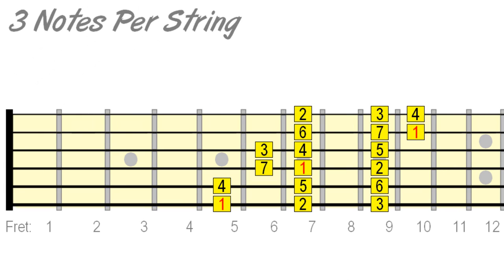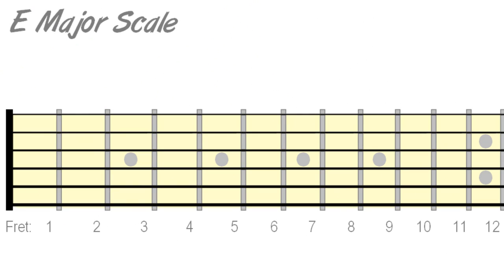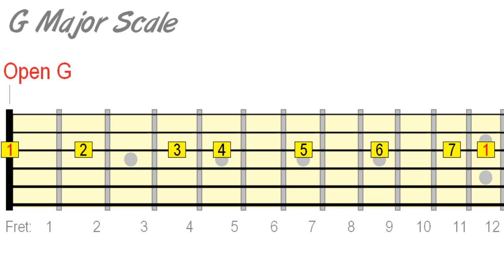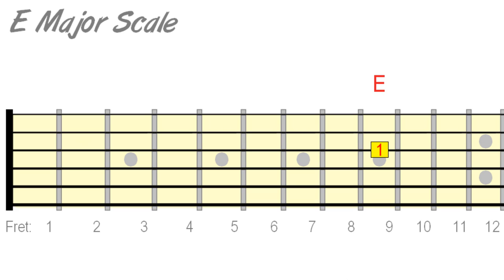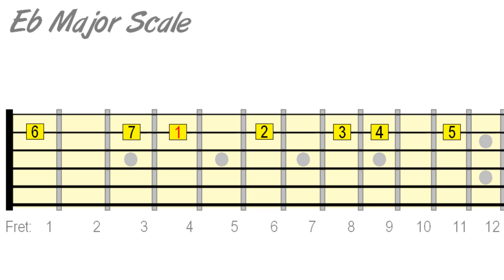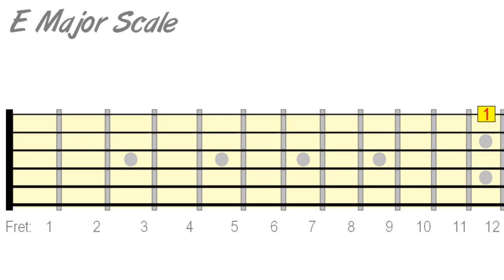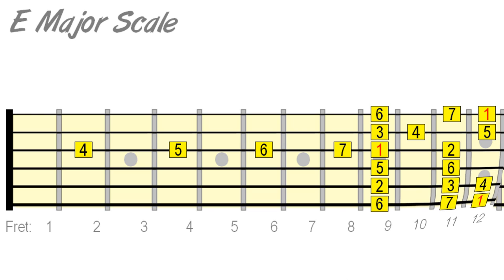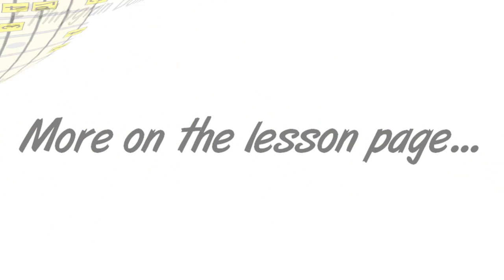One String Guitar Soloing - How To Make It Sound Good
Being able to navigate scales across single strings allows you to move more fluidly up and down the guitar neck, between patterns.

By mixing horizontal and vertical movements, you'll create more dynamic, unrestrained melodies that use every part of the fretboard.

This first part in a two part series of lessons takes you through the process of building scale patterns on single strings. The aim is to become confident with playing scales across single strings no matter what key you're playing in and no matter what string you start the sequence.

For diagrams of other scales on single strings, such as pentatonic, harmonic minor and phrygian dominant, plus chord tracks to help you practice, see the lesson page below...